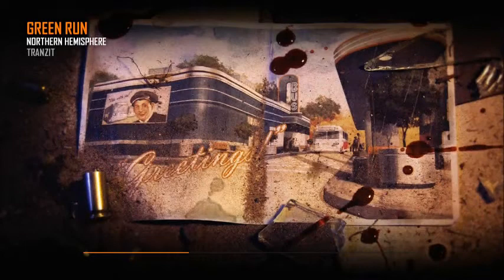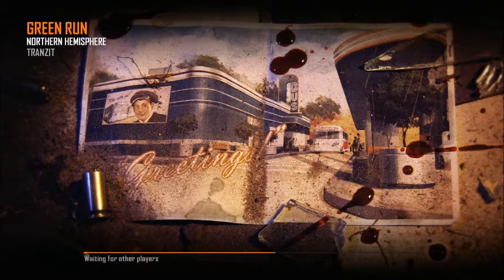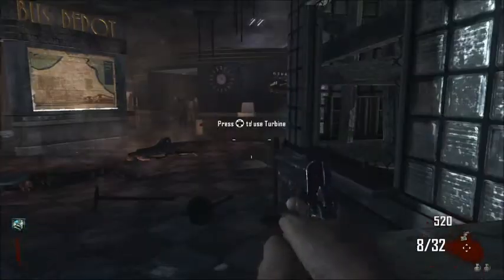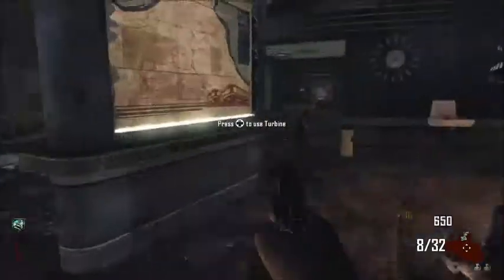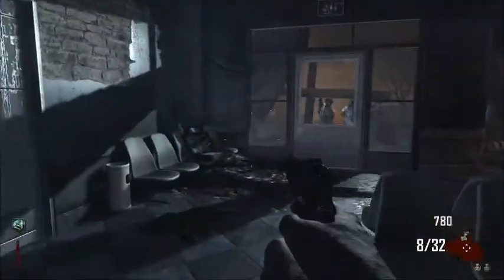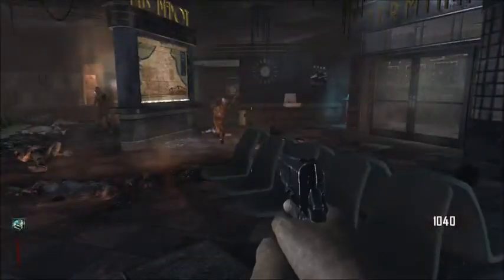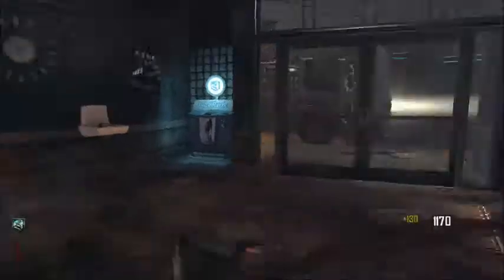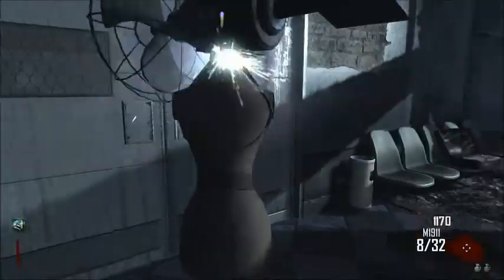Black Ops 2 Zombies: Easter Egg " Ghetto Teleporter" w/Commentary Tutorial!